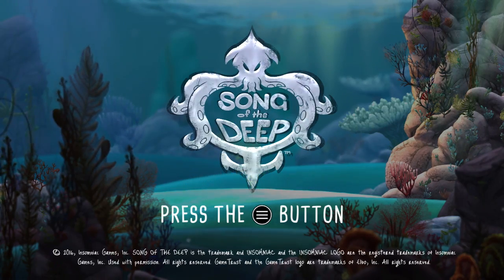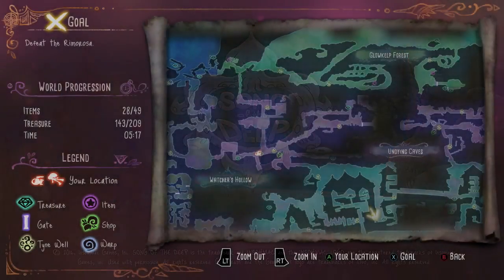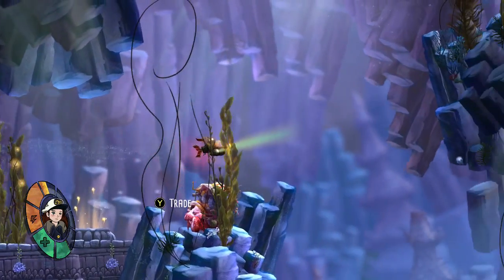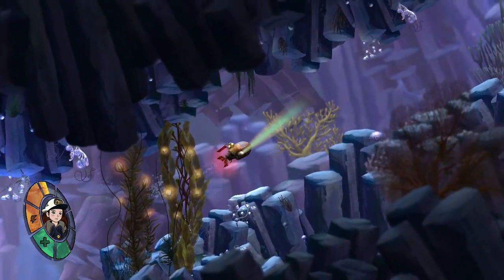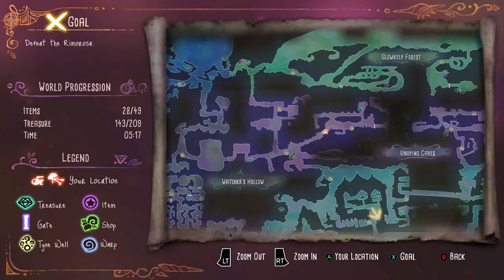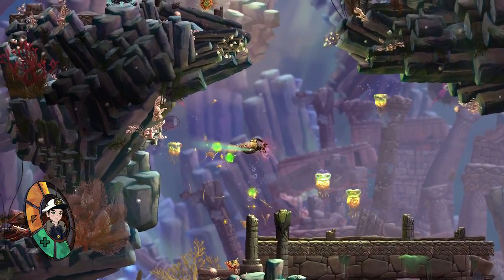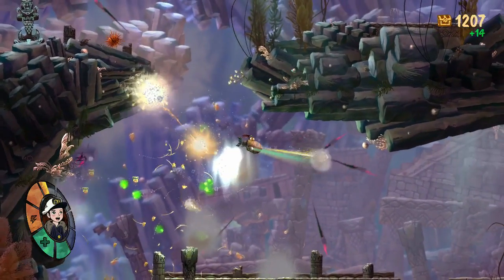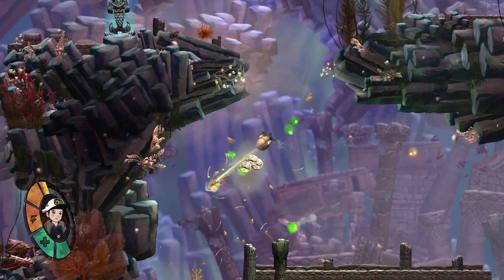Song of the Deep: Super Charge Claw - Secret Gadget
NoobFeed is your most up to date source for video game reviews, news, rumors and latest offers. for more.